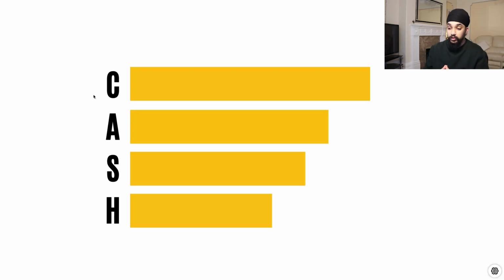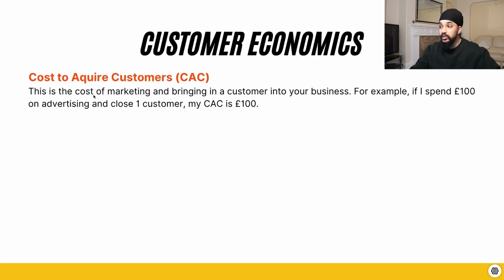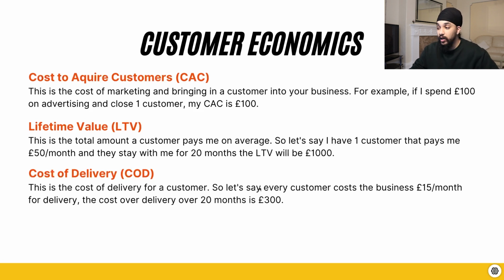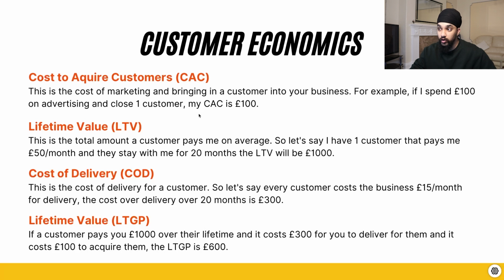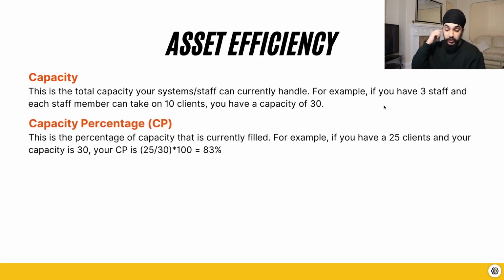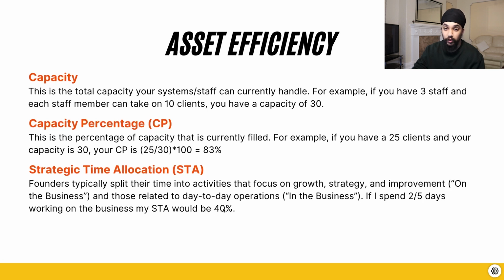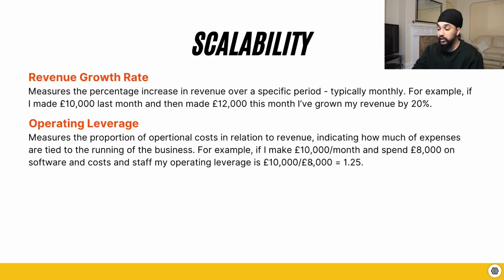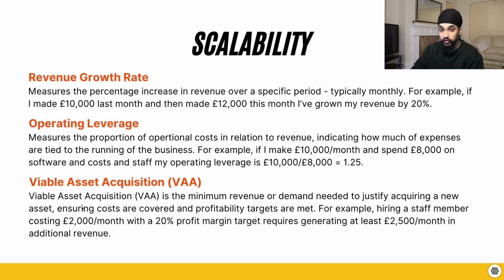Evaluate Your Business with C.A.S.H. Indicators | IWIN 38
Unlock the Secrets to Scaling Your Business with Key Cash Indicators

In this video, I’ll introduce the Cash Indicators Framework we use at G Team Academy to evaluate business health and scale effectively.

💡 Key Topics Covered:
 • Customer Economics: Learn how to calculate Cost to Acquire a Customer (CAC), Lifetime Value (LTV), and Lifetime Gross Profit (LTGP) using simple formulas:
 • CAC = Marketing Spend ÷ New Customers
 • LTV = Average Payment × Duration of Relationship
 • LTGP = LTV - (CAC + Cost of Delivery)
 • CAC-to-LTGP Ratio = LTGP ÷ CAC (Ideal: 3:1 or higher)
 • Asset Efficiency: Discover how to assess Capacity and Capacity Percentage:
 • Capacity % = (Current Clients ÷ Total Capacity) × 100
 • Strategic Time Allocation (STA):
 • STA % = (Time Spent Working On the Business ÷ Total Time Worked) × 100
 • Scalability Metrics:
 • Revenue Growth Rate: ((Current Month Revenue - Last Month Revenue) ÷ Last Month Revenue) × 100
 • Operating Leverage: Revenue ÷ Operating Costs (Target: ≥3:1)
 • Happiness Indicators: Improve Net Promoter Score (NPS) and track testimonials per month to enhance customer loyalty and conversions.

✨ Exclusive Free Resource:
I’ve created a Notion Page Template to help you track all these metrics effortlessly. Access it in the description below and start applying these insights to your business today!